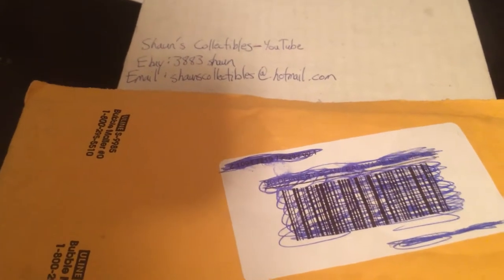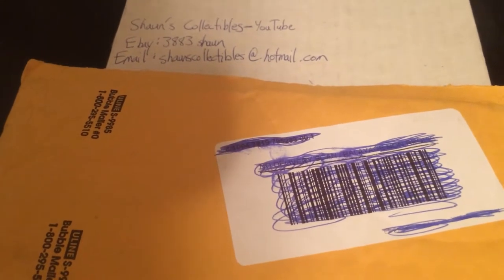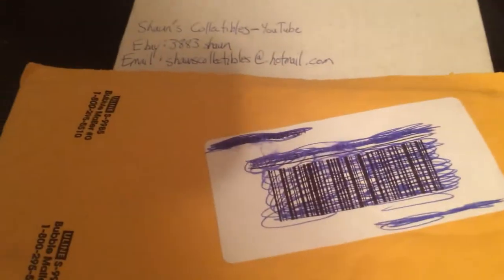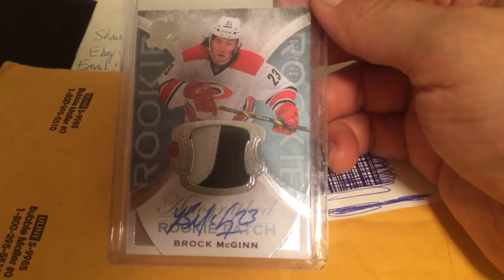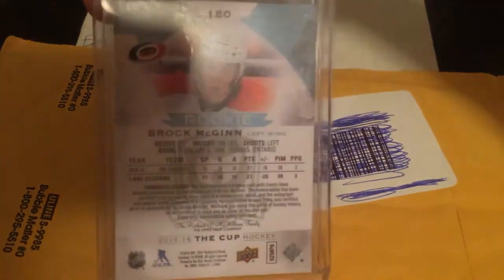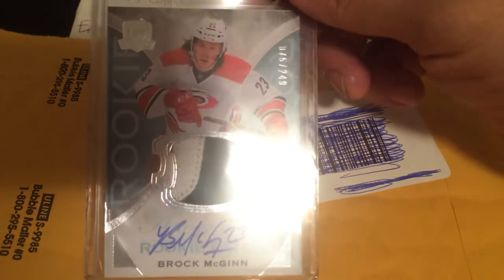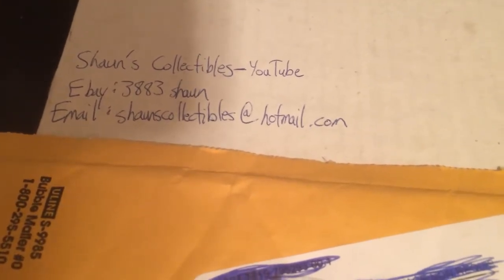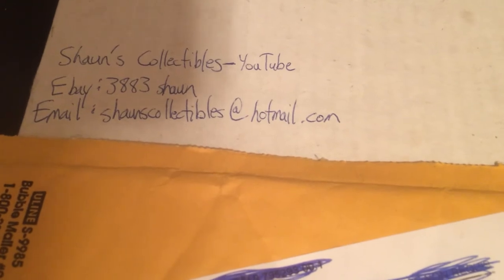Upper Deck Redemption Mail Day 2! 2015-16 The Cup Rookie Autographed Patch- Brock McGinn!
Got a Redemption Mail Day from Upper Deck for a Brock McGinn 15-16 Upper Deck The Cup Autographed Patch Rookie 75/249!